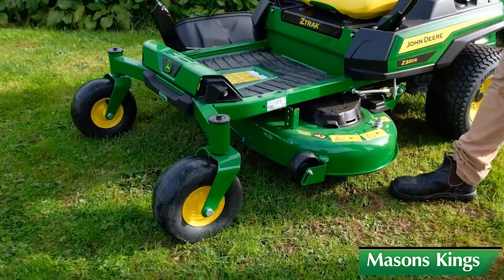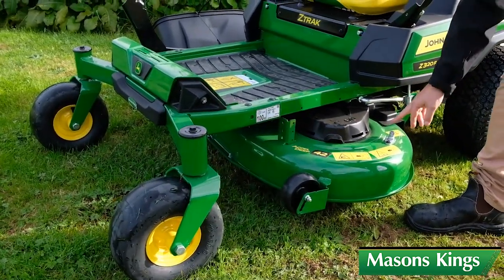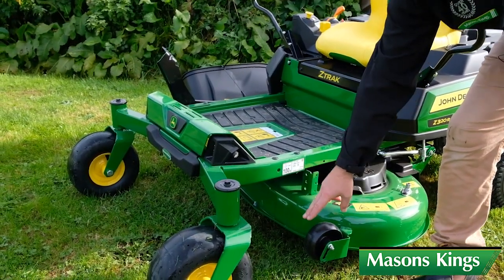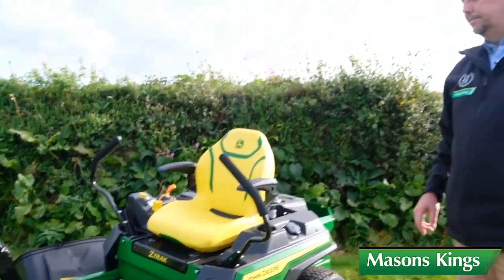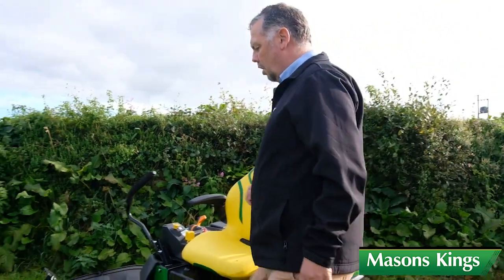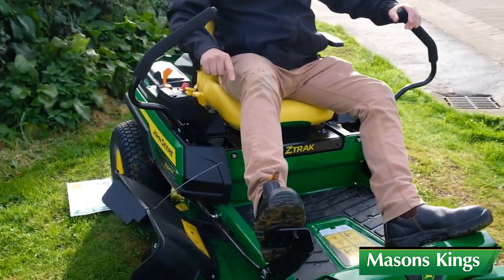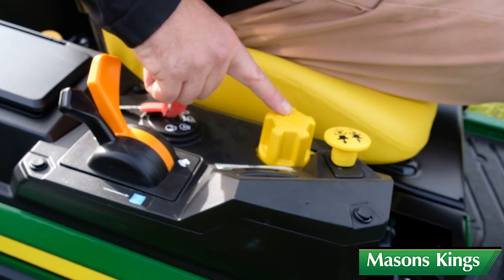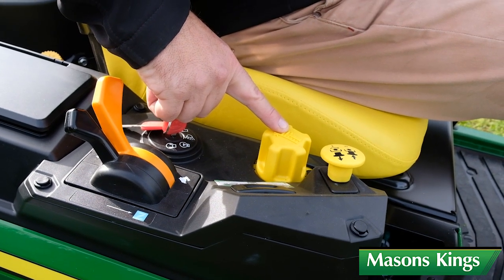The John Deere Z320R | Masons Kings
The Z320R delivers speedy, reliable performance and a powerfully efficient engine.

Known for it being easy to operate, highly manoeuvrable and built tough; this machine is truly at the top of its class.

Give our team a call to discuss a deal.